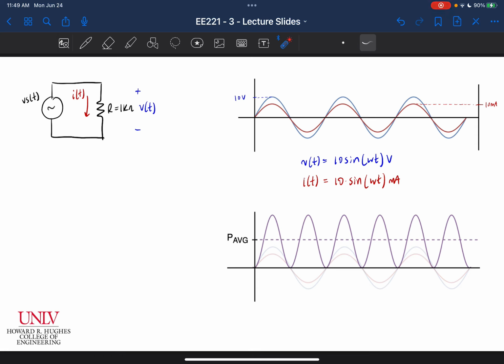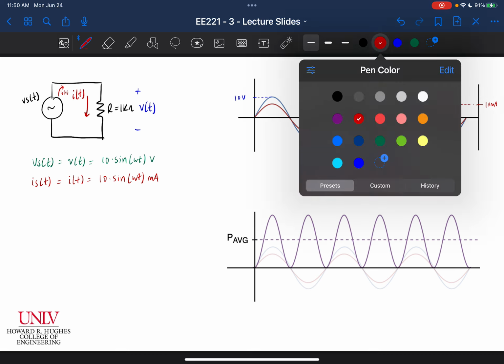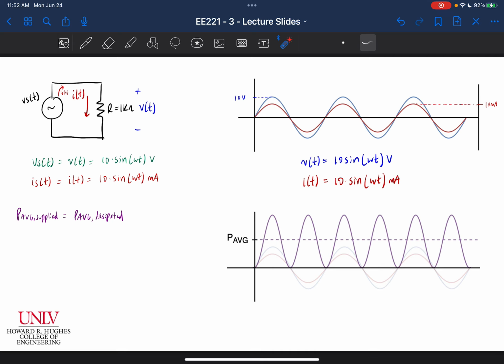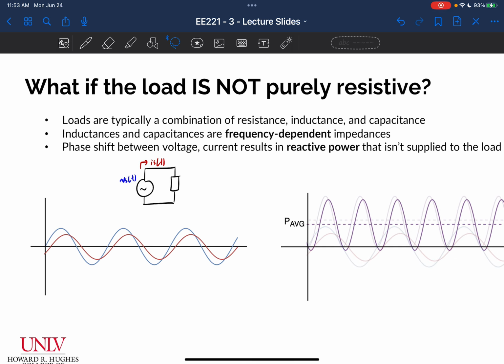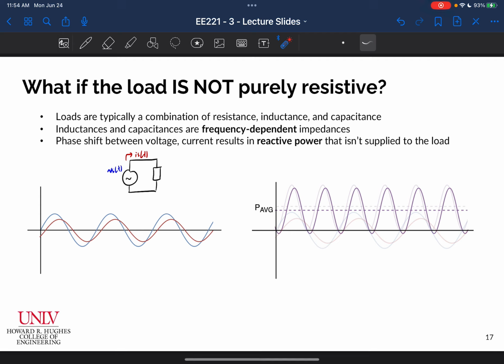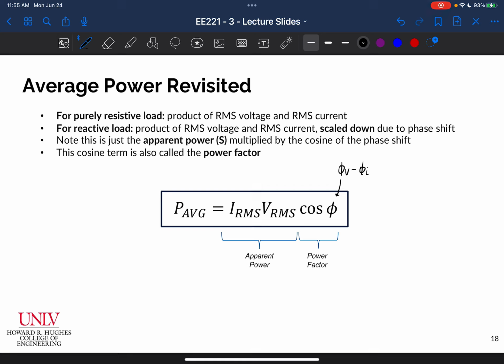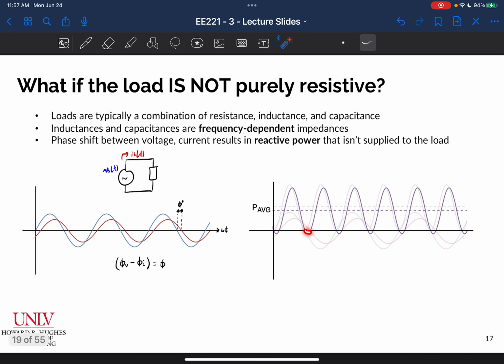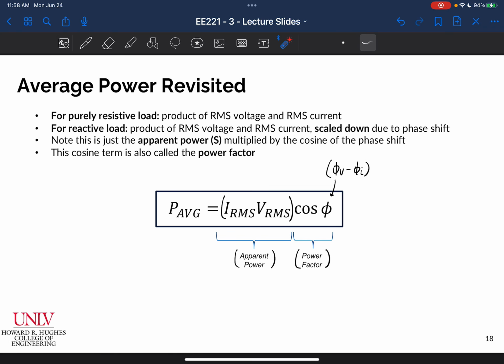3.14 - Reactive Loads